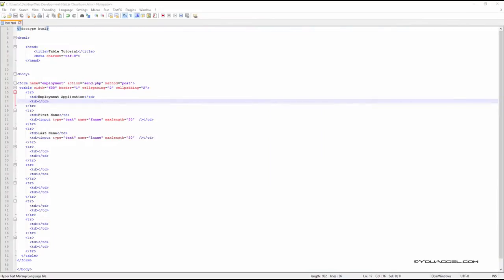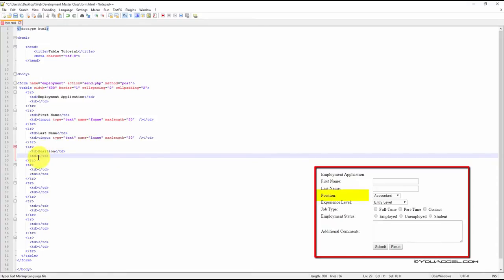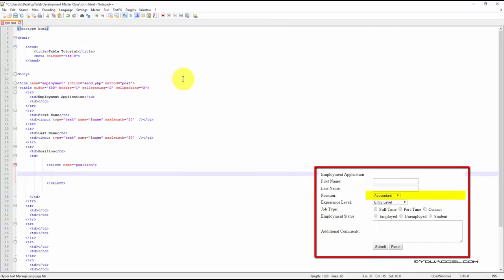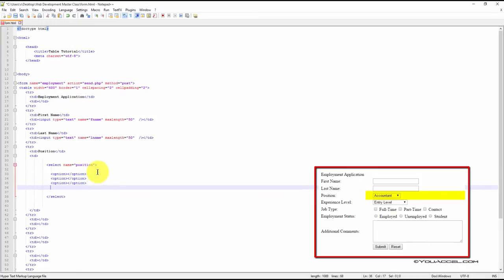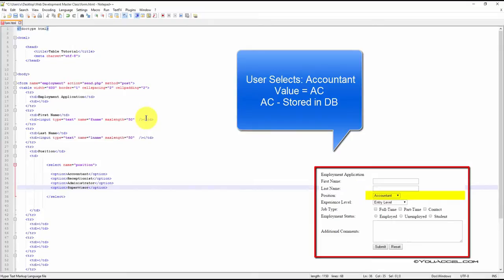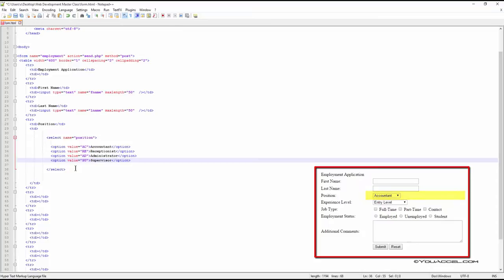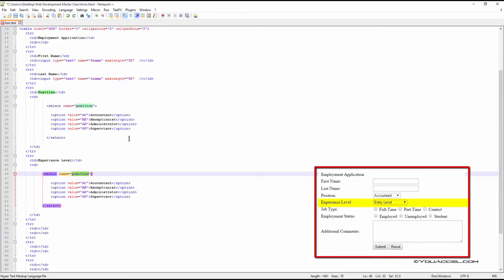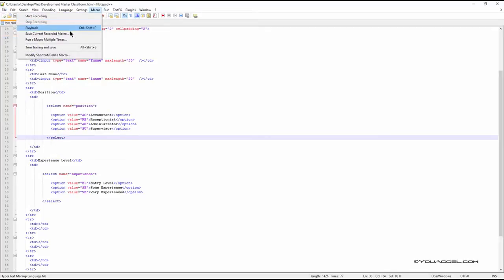HTML Forms - Select Menus | Tutorial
Skills: Students learn to work with HTML select menus and various attributes associated with the "select" tags.

We teach how to populate the menu and assign values to each menu item for data processing.